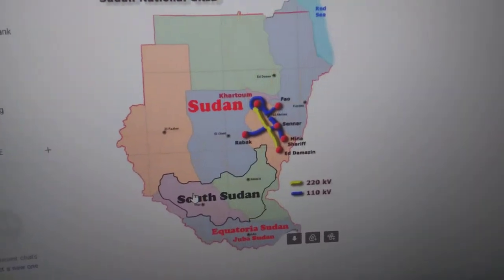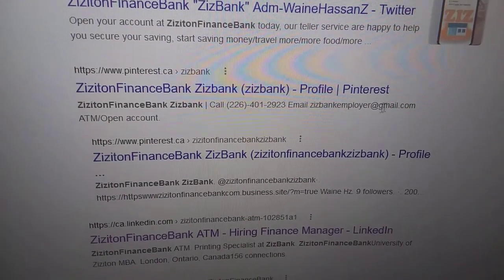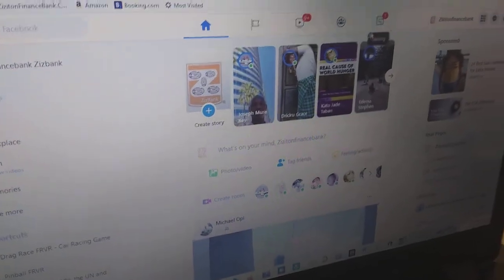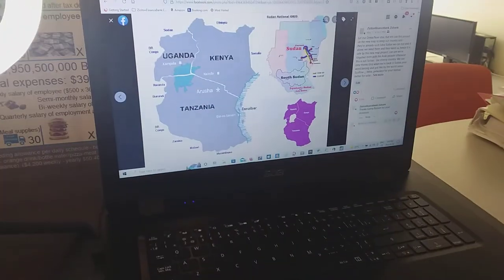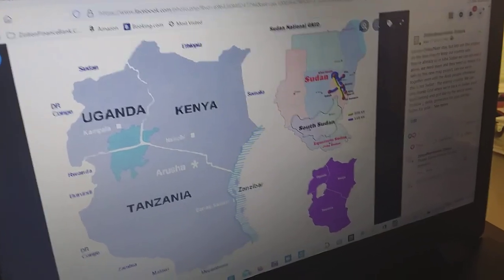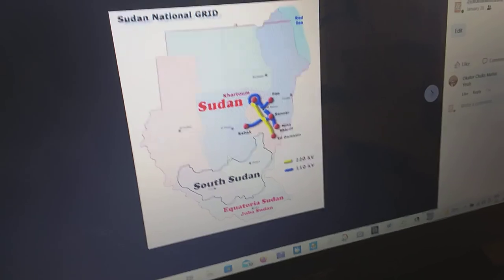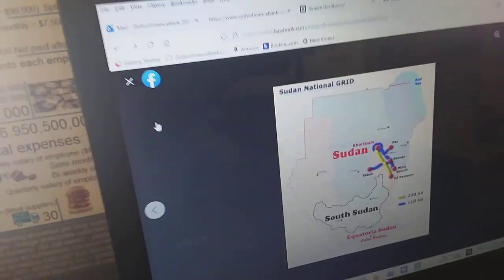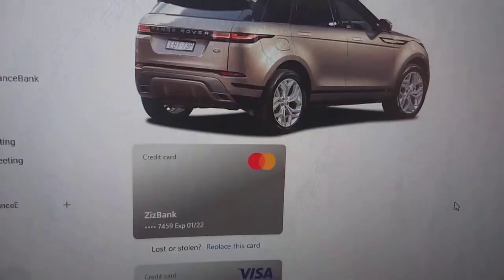Hold the mouse💻🖥pointer on the image then left click to save the image, print a copy for your record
Hold the mouse💻🖥pointer on the image then left click to save the image, print a copy for your record Apply when I can refund lost amount, like💰must💰balance, dislike won't balance|DRC💰RWANDA💰stop📑South Sudan don't war self, get English border understand that is South Sudan, confusing Sudan aim point Uganda, said many Sudanese in Uganda East Africa today war between Rwanda and DRC Congo Siti💰si📱ba📑kevuruku a ba kolu alu as adruci, talendrii Siti, kakaku, diyii adrunji, nya tra uku💰💰awu